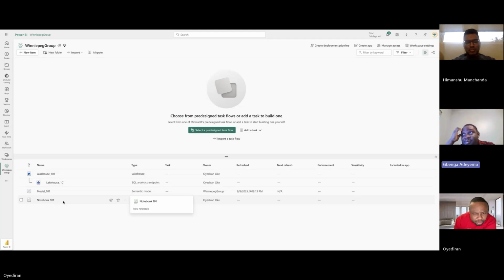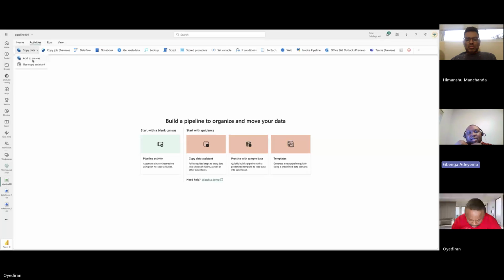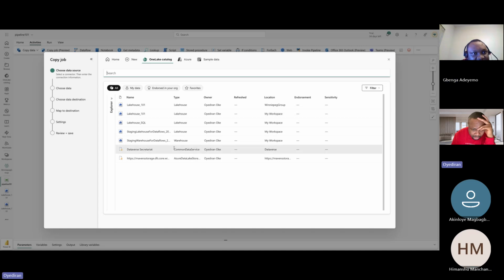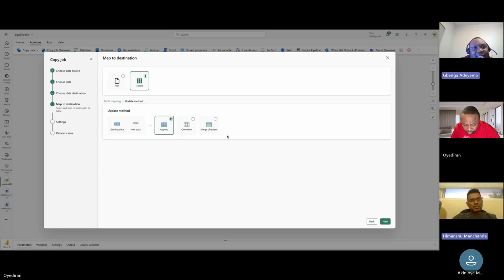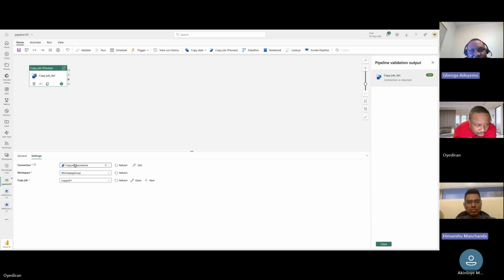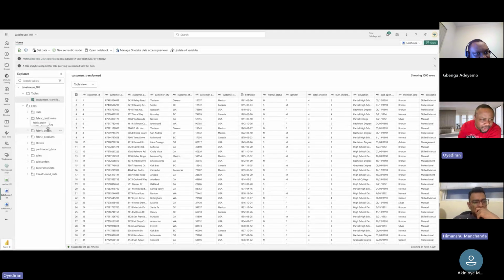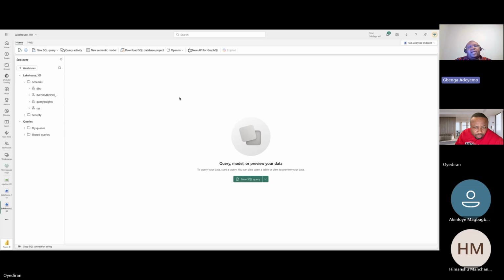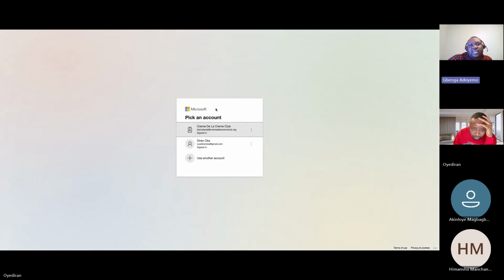Fabric Sundays - Fabric Pipeline, Lakehouse, SQL Analytics Endpoint